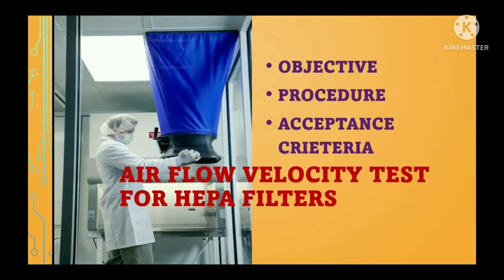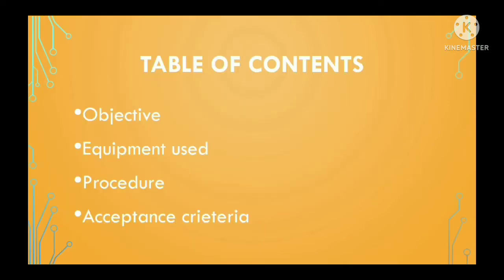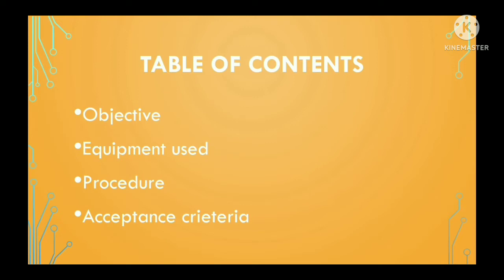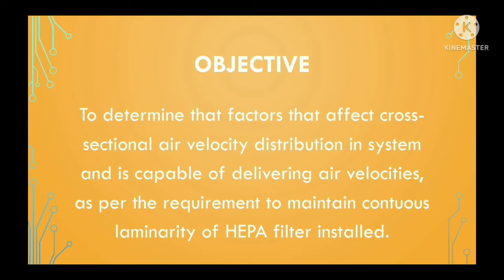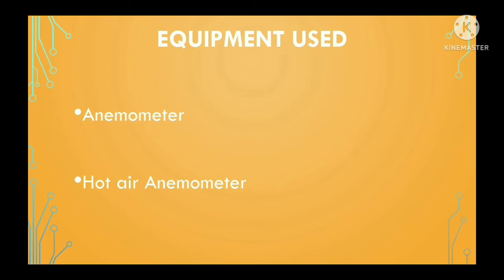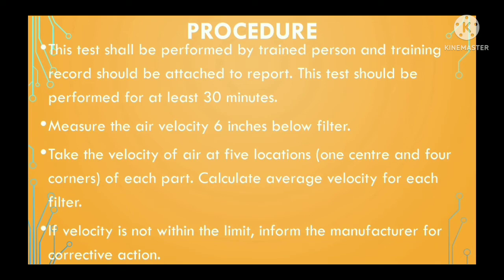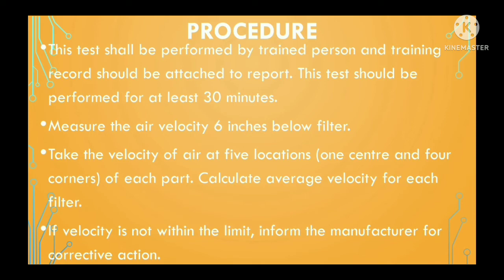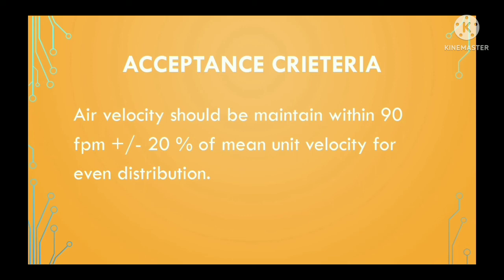Air velocity check for HEPA filters in pharmaceutical industry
In this video following key points has been covered.

1. Objective of air velocity check for HEPA filters
2.Equipments used for air velocity check for HEPA filter
3. Procedure for HEPA filter integrity test
4. Acceptance crieteria for HEPA filter integrity testing.